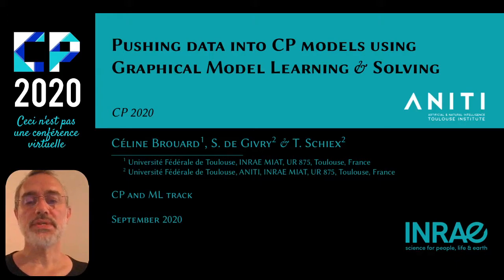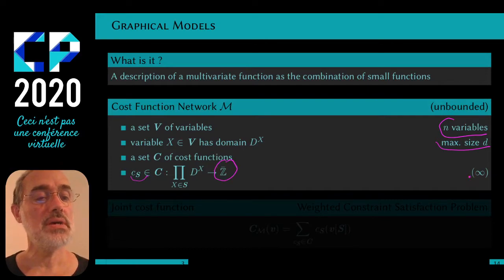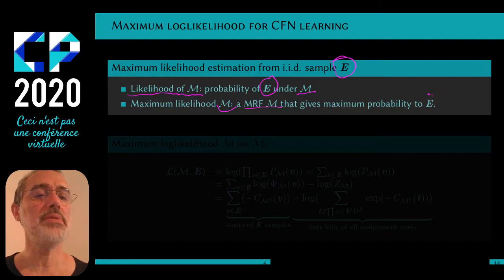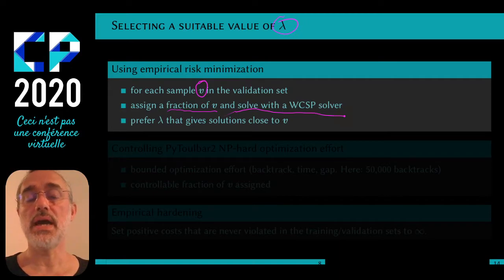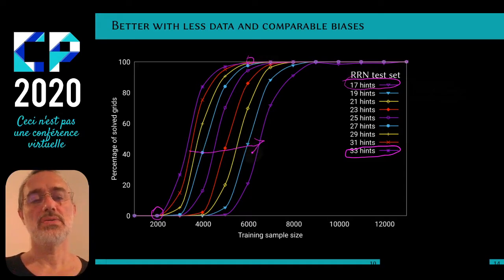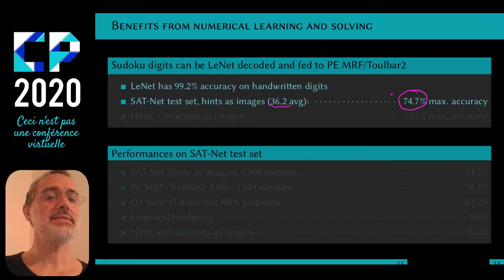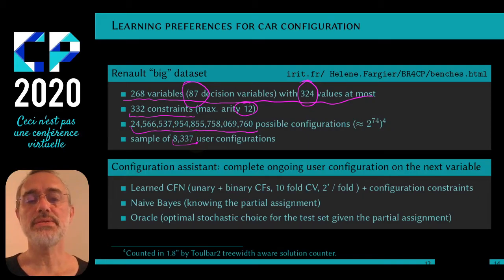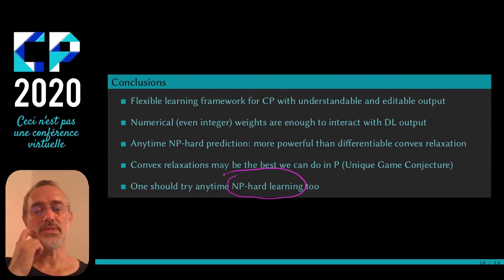CP'2020: Pushing Data in your CP models using Graphical Model learning and solving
CP'2020 - CP and ML track:
Slides for our paper, C. Brouard, S. de gIvry, T. Schiex (INRAE, Université fédérale de Toulouse, INRAE UR-875, ANITI, France).